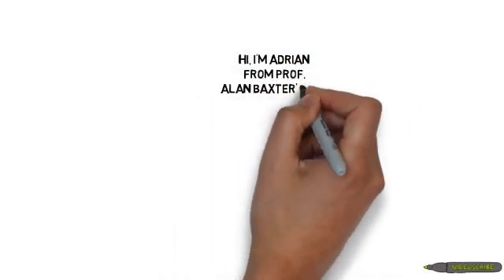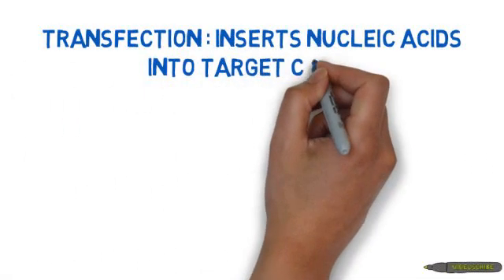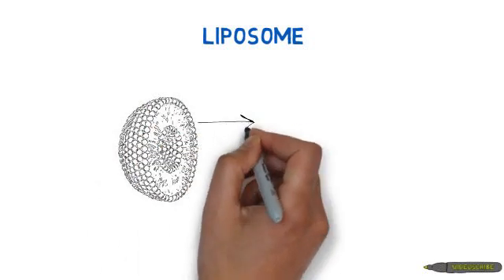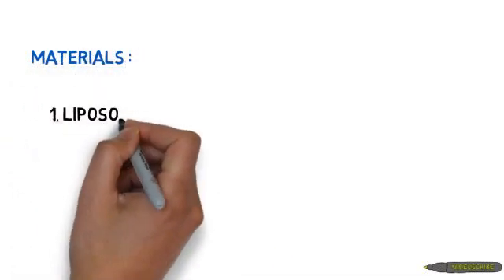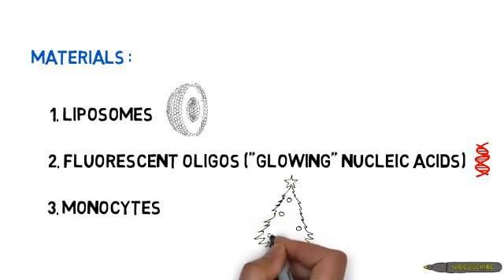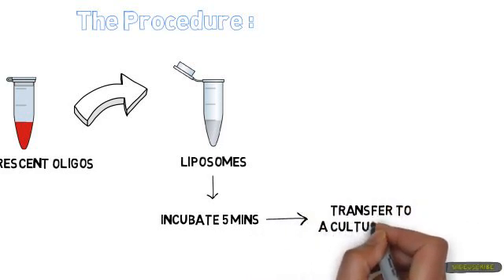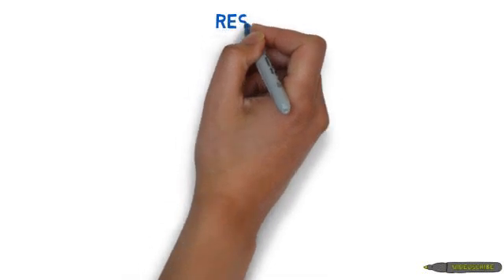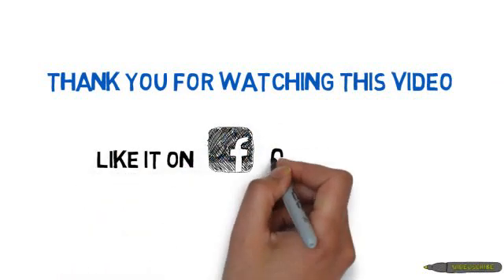Liposome-mediated transfection using monocytes - Finalist for the CGC video competition.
This video is made for the Comparative Genomics Centre Student Video Award 2013.